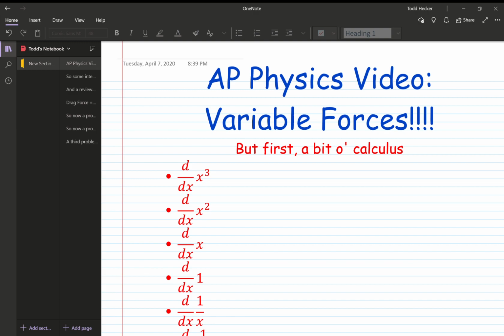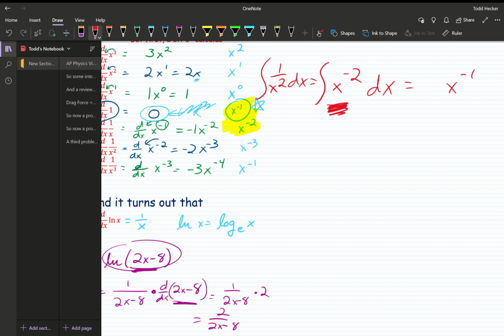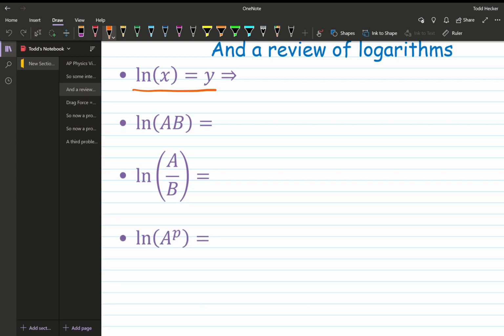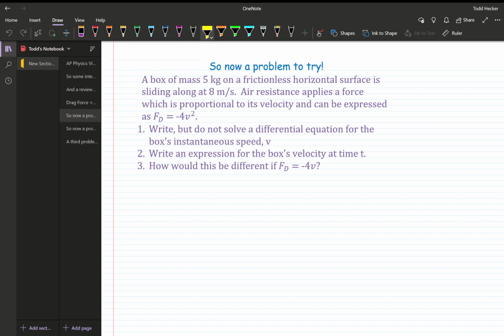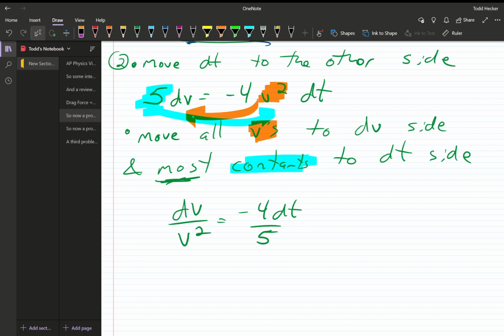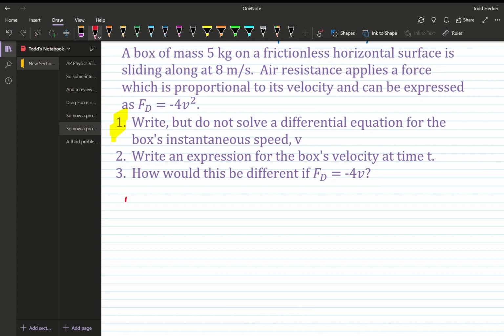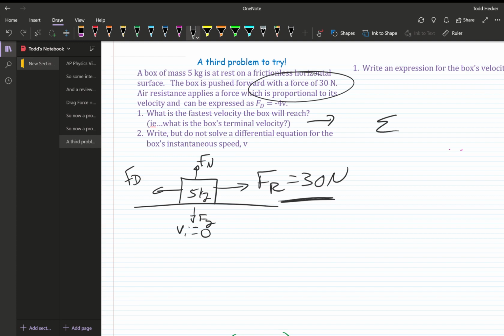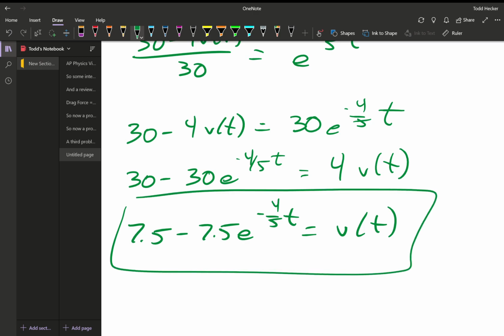Unit 16 Video Drag Force